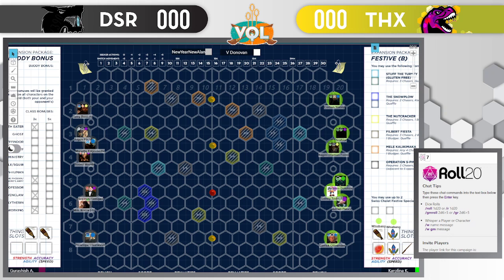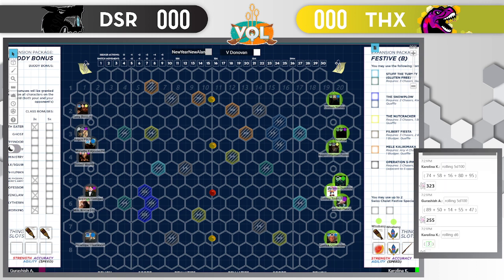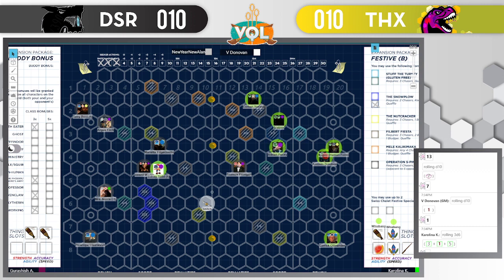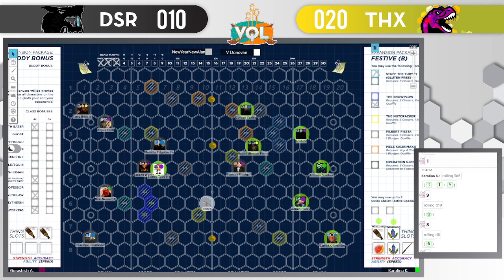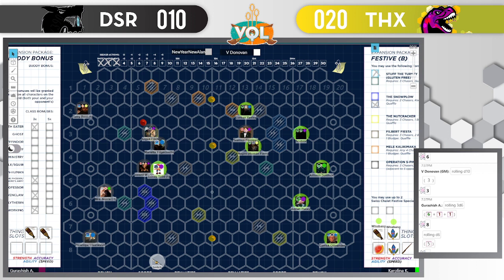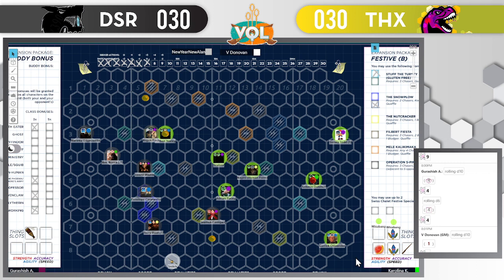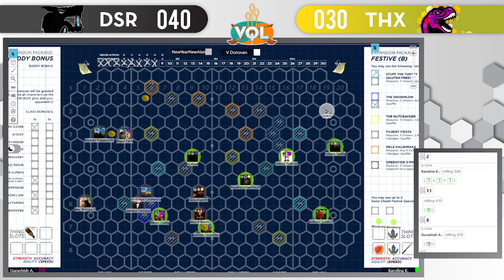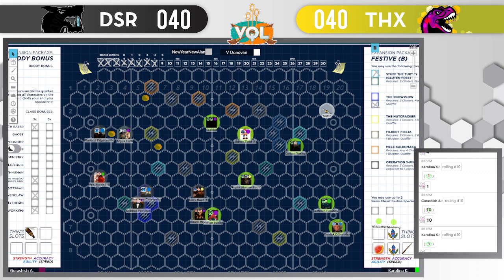Dead Sirius vs Tyrannosaurus Hex (Virtual Quidditch League)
This is Legends of the League Octofinals Game B. For full details on the how to play Virtual Quidditch, including character stats, updates, rules and more, Interested in joining the Virtual Quidditch League?

This is just a fun virtual game we created to play with friends who also love Harry Potter. ‘Quidditch’ and ‘Harry Potter’ (and all related characters) are the property of JK Rowling.